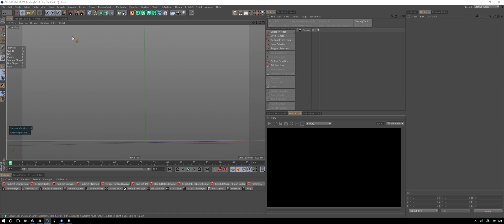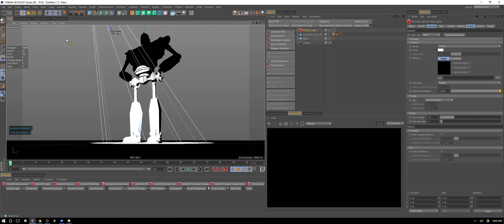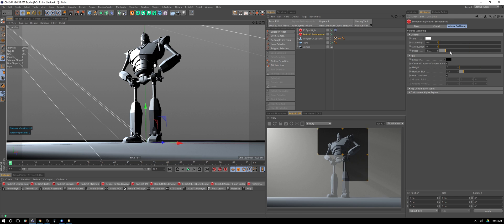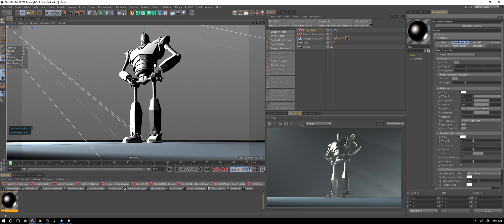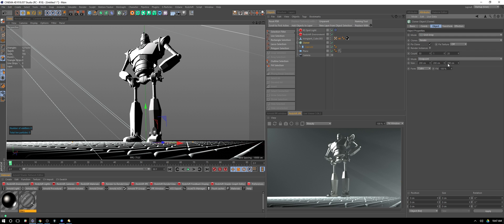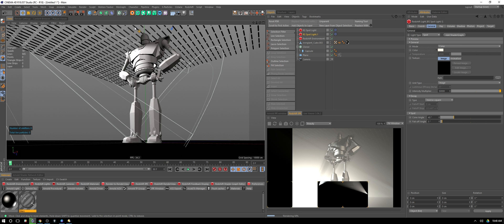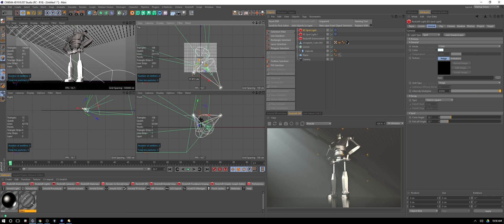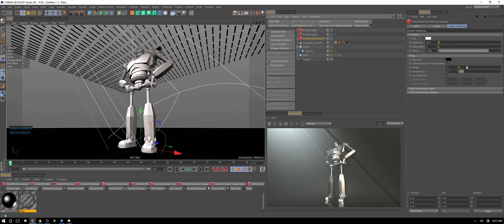RedShift for Cinema4D: Volumetric God Rays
In this walk-through, you'll learn how to very quickly create a more cinematic scene using volumetric lighting with the RedShift environment object and a couple spotlights.